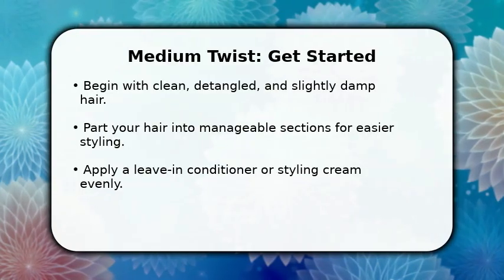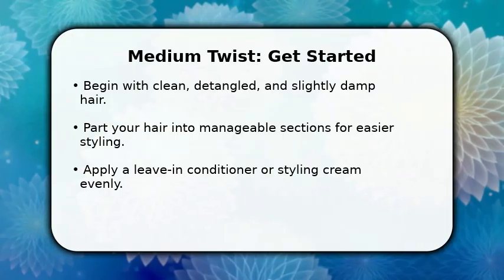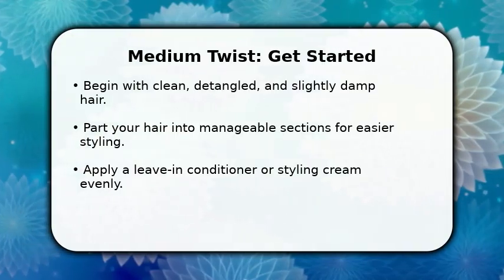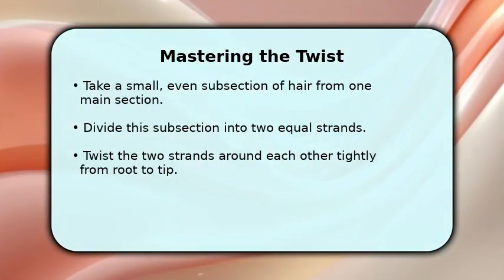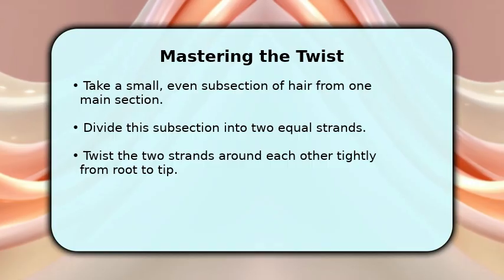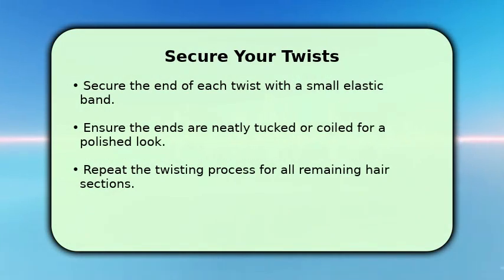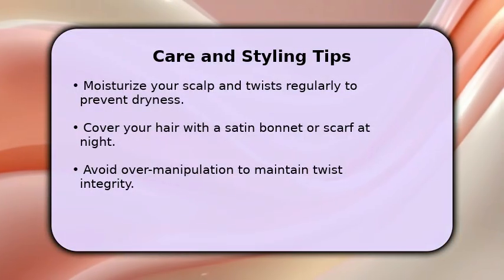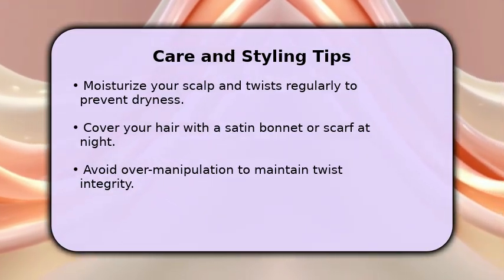How to Do Medium Twist - Full Guide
▸ (h) Learn how to achieve the perfect medium twist hairstyle with our step-by-step guide. From preparation to finishing touches, we cover everything you need to know. Whether you're a beginner or looking to refresh your style, this video is for you.